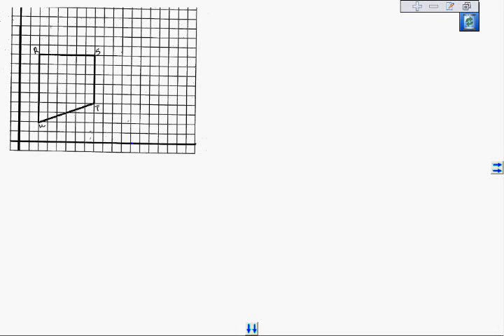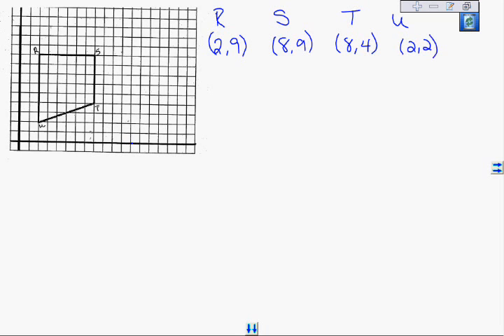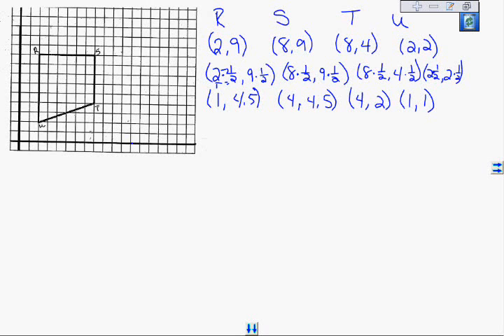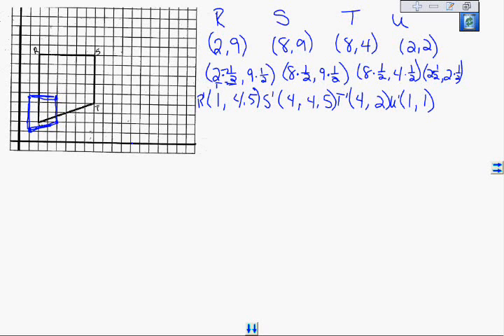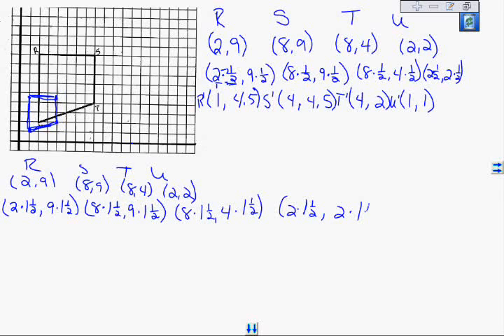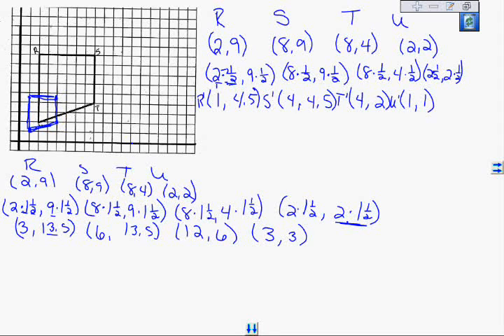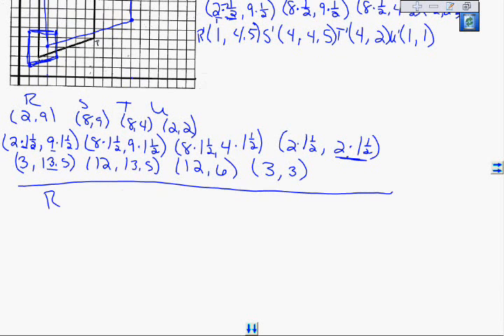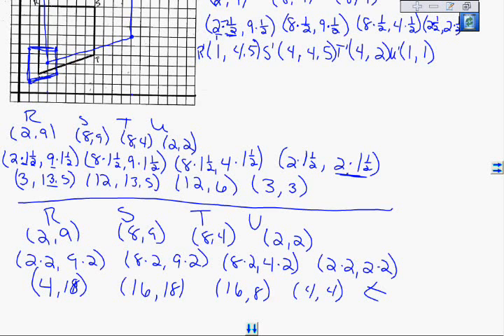Dilations Homework Help